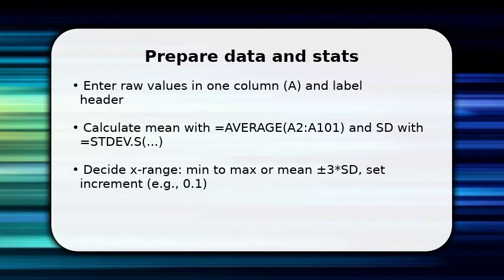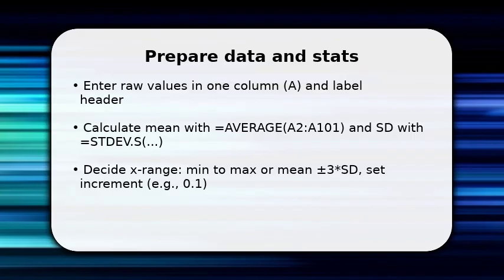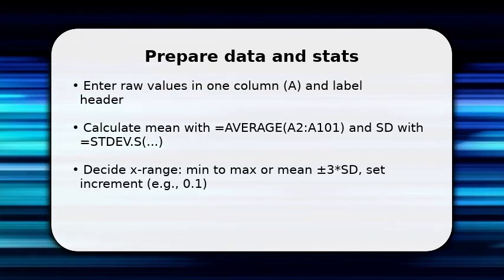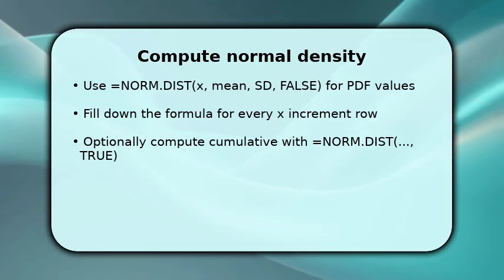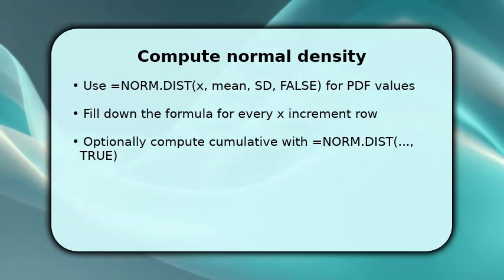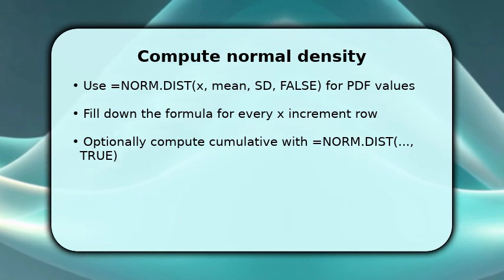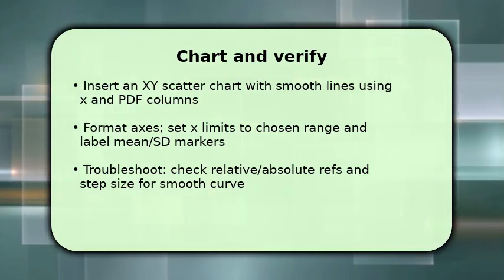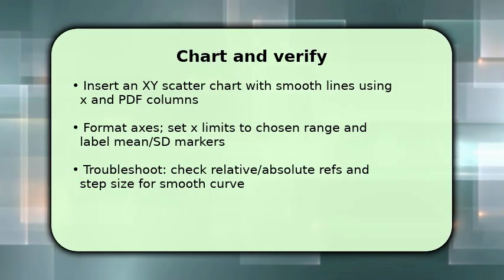How to Use Excel for Normal Distribution (easy Method)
Learn the straightforward method to apply normal distribution in Excel, perfect for data analysis beginners. This video will guide you through using built-in functions and tools like histograms.

Excel, Normal Distribution, Data Analysis, Histogram, Built-In Functions,